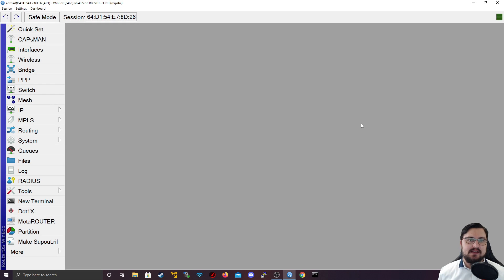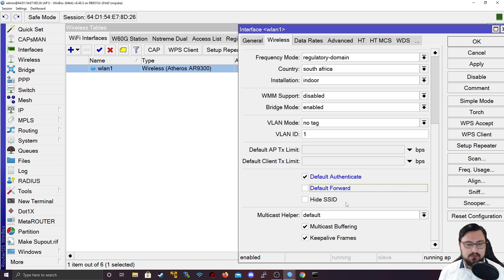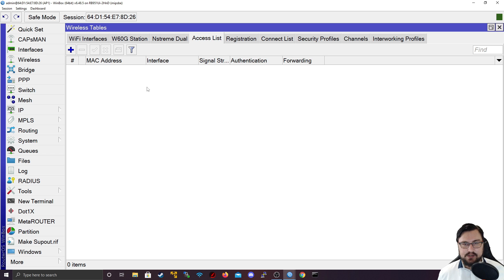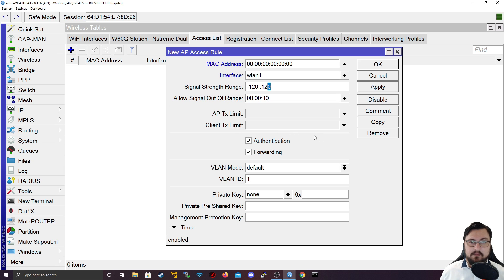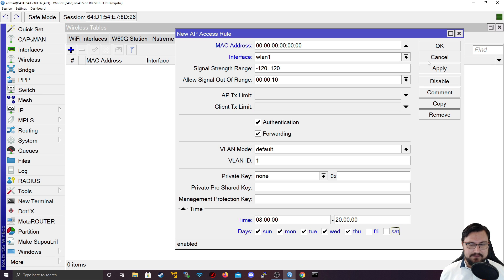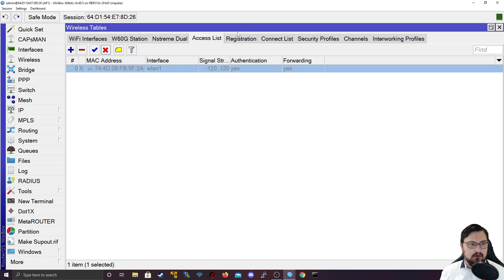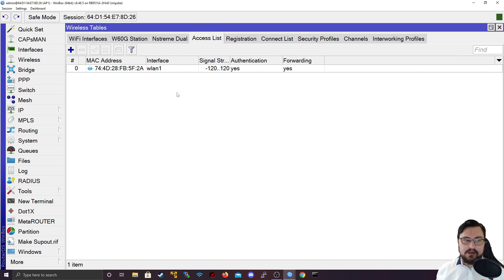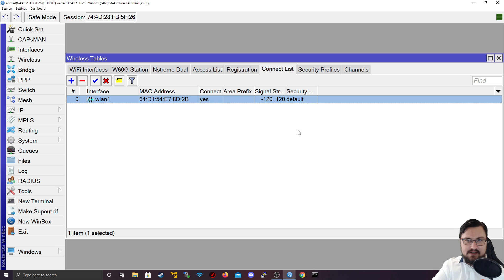Full MikroTik MTCNA - Access List & Connect List | Stop your neighbors from connecting to your AP! 🙃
Hello and welcome! In this video we will be looking at how to stop those pesky neighbors from connecting to our MikroTik by using an Access List. We'll also be examining the Default Authenticate/Forwarding options, how to hide our SSIDs and how to setup a Connect list to restrict which APs we can connect to. Enjoy!

Timestamps:
00:00 - Introduction
00:44 - Default Authenticate/Forwarding/Hide SSID
02:35 - Access List Theory
06:14 - Access List conifugration
08:50 - Connect List